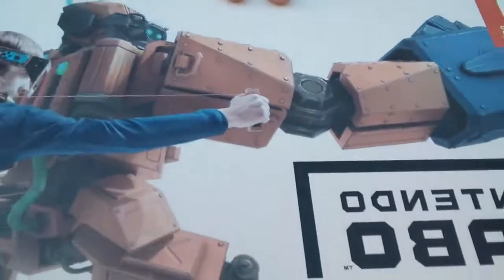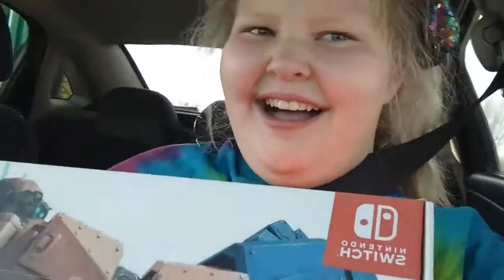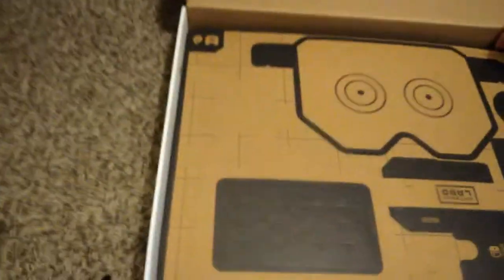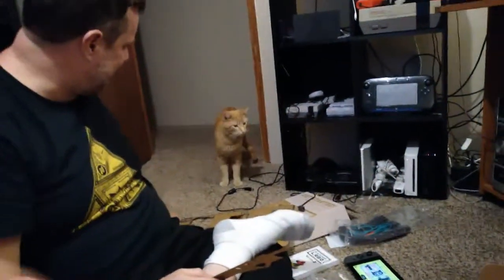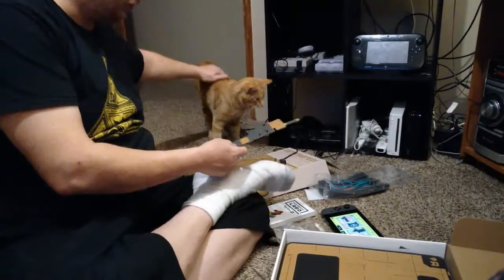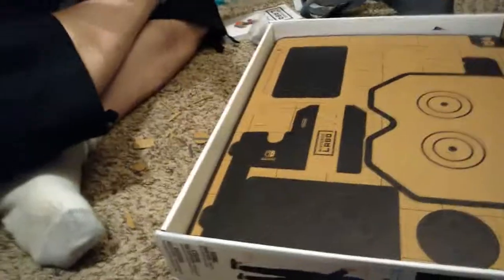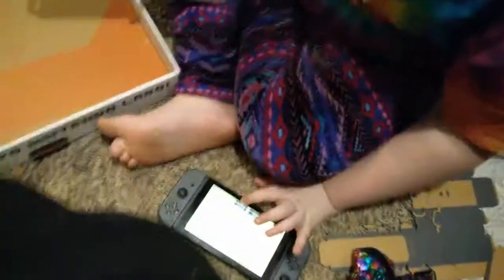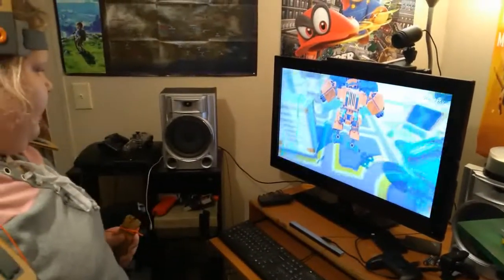Dado n Ado Labo?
In this video, Daddy n Ady build n play the Nintendo Labo Robot Kit!!!